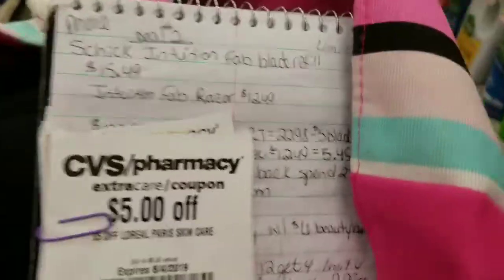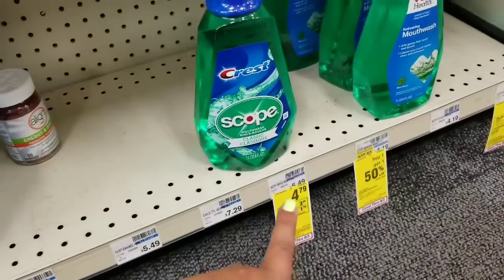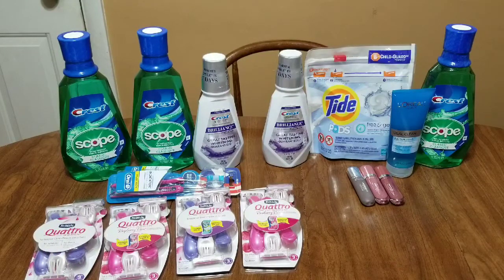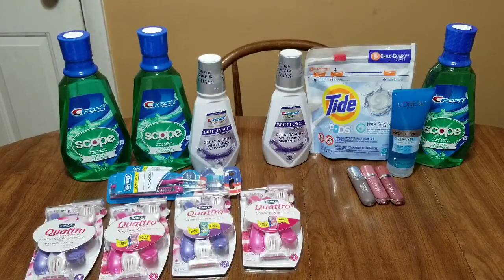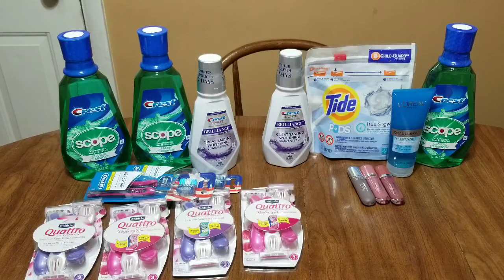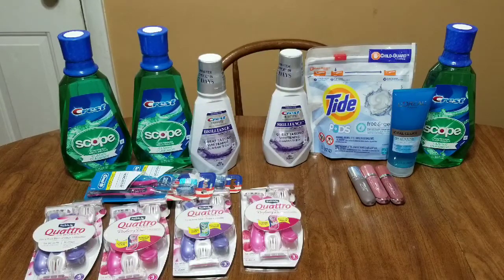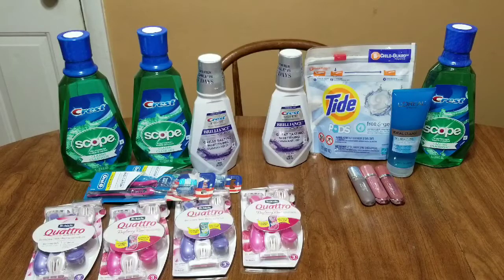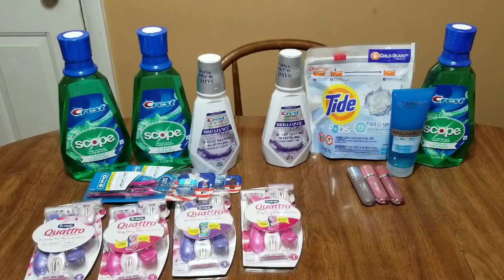HOT AMAZING CVS DEALS FREEBIES & CHEAPIES [ WEEK OF 7/28-8/3]